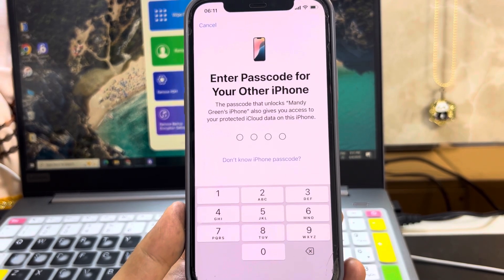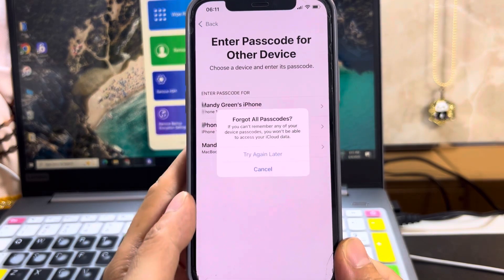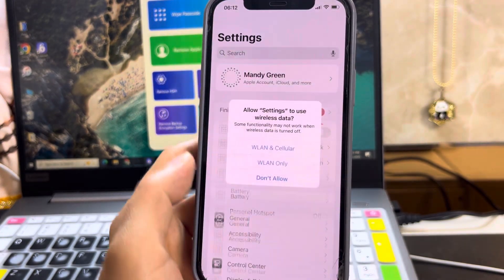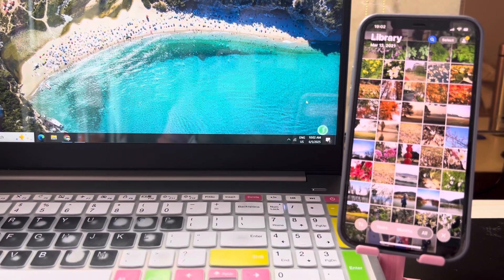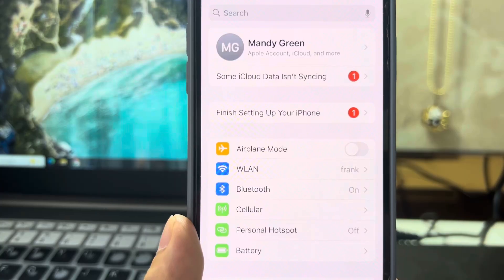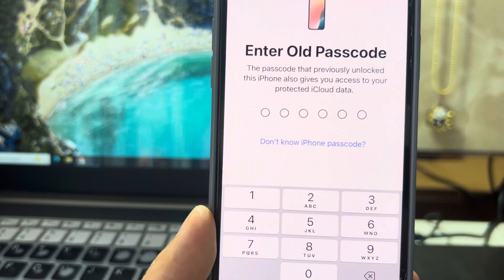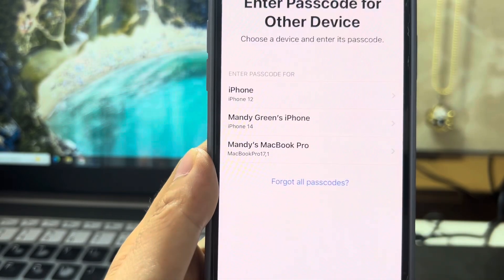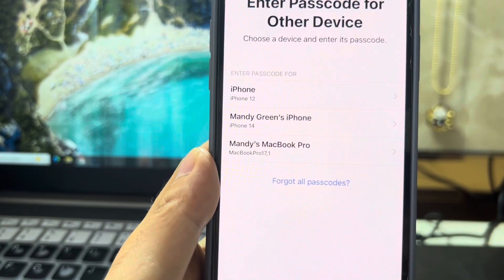Enter Passcode for Other iPhones? What Will You Lose If You Forgot All Passcodes. How to Bypass It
Enter passcode for Other iPhones. The message means you can enter your passcodes for other iPhones that you use to sign in the same Apple ID to sync all your iCloud data. The devices can be your mobile phones or your Mac computer.
Even if you forgot all the passcode, you won't lose all the icloud data. Check the video for more information.